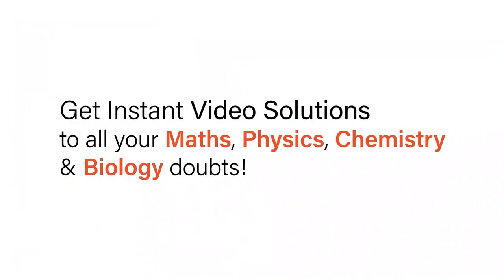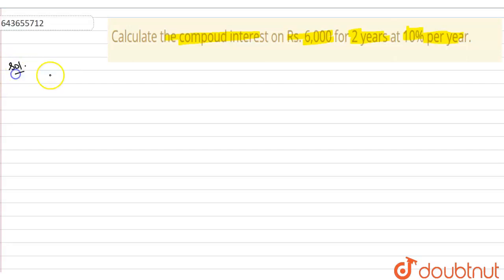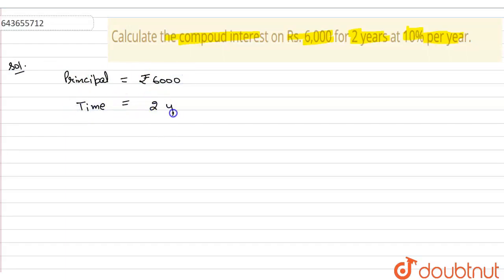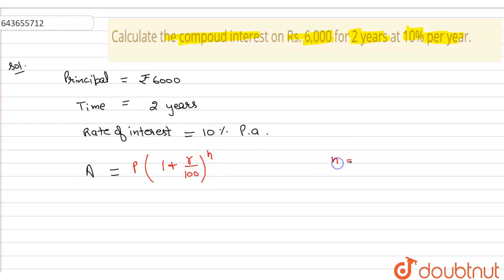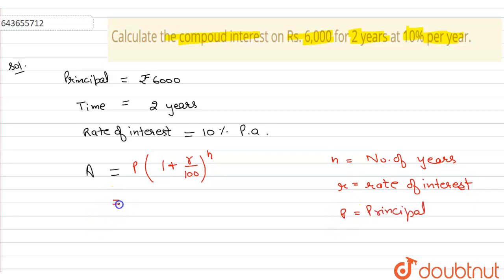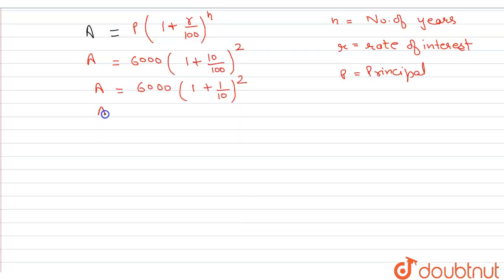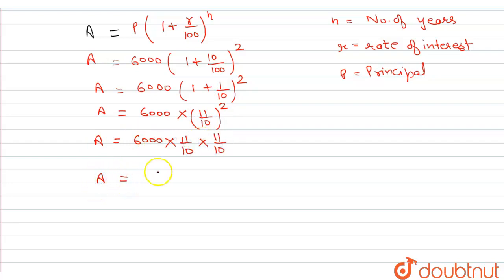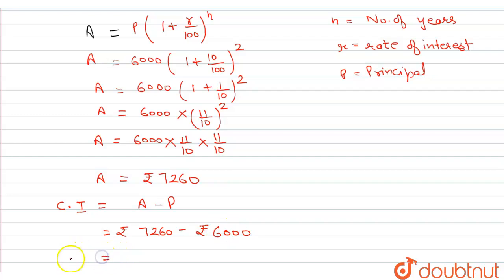Calculate the compoud interest on Rs. 6,000 for 2 years at 10% per year. | 8 | INTEREST (SIMPLE ...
Calculate the compoud interest on Rs. 6,000 for 2 years at 10% per year.
Class: 8
Subject: MATHS
Chapter: INTEREST (SIMPLE AND COMPOUND)
Board:ICSE

👉 Have Any Query? Ask Us.